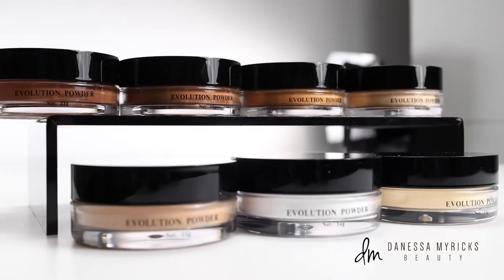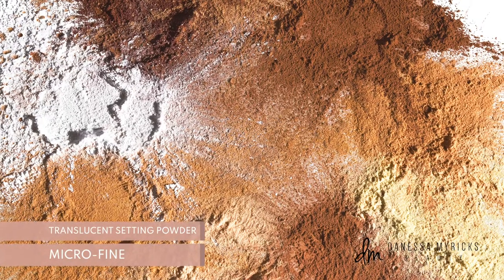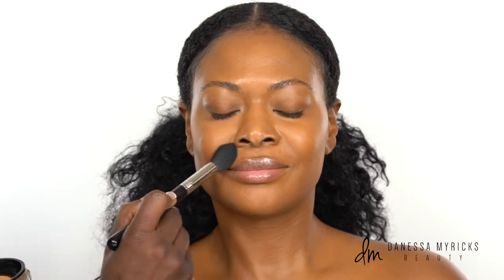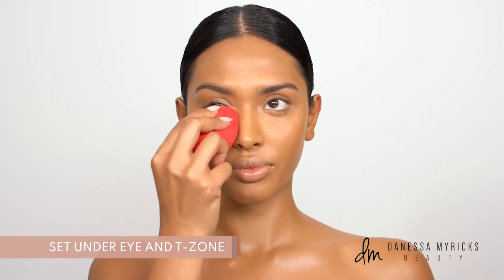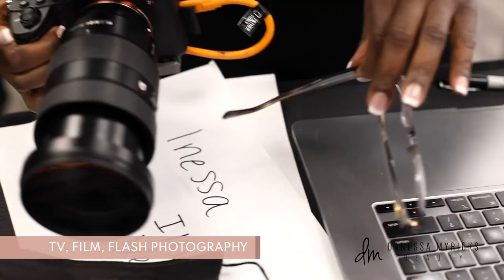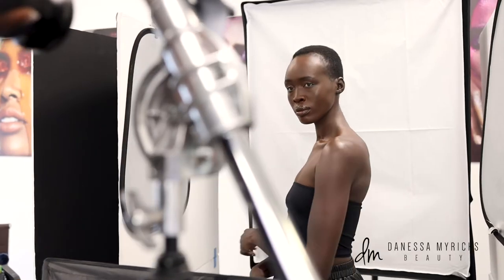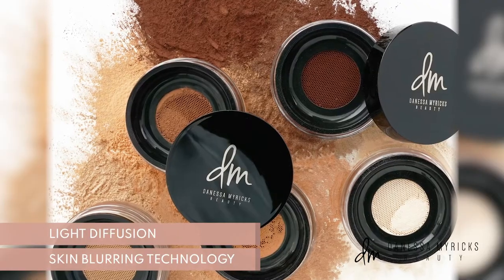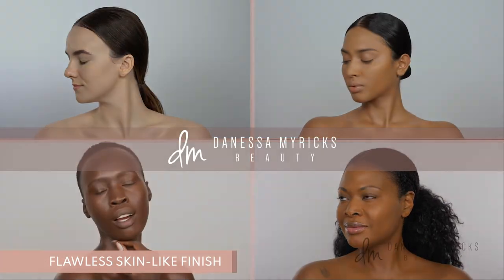Evolution Powder - Translucent Setting Powder | Danessa Myricks Beauty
What it is:

Revolutionary micro-fine, lightweight, translucent powder developed and tested with 8K TV & Film and flash photography in mind.

What it does:

Works as both a finishing and setting powder.
Surface refining properties minimize the appearance of texture and fine lines using skin blurring technology and light diffusion.
Absorbs oil, sets makeup and reduces shine.
Features mesh window delivery system for perfect dispensing of this very lightweight powder.

How to use it:

- Easily apply with a brush or sponge.
- Use under foundation as an oil control primer.
- Use over foundation to set and finish makeup.
- Apply with a dampened sponge for a fuller coverage application.